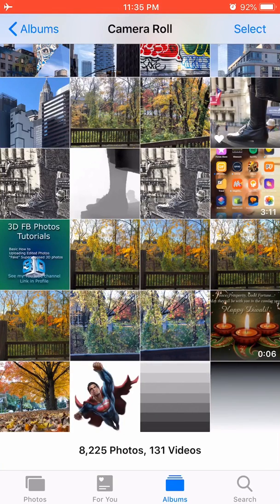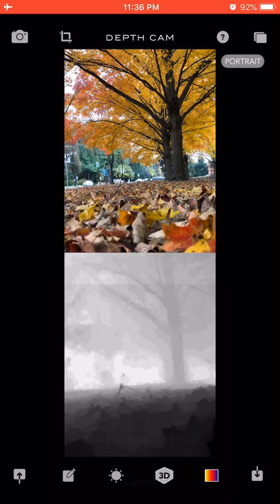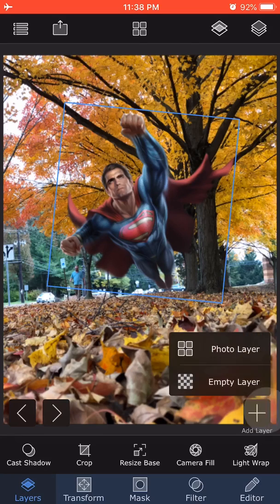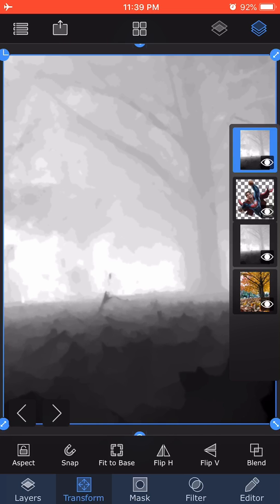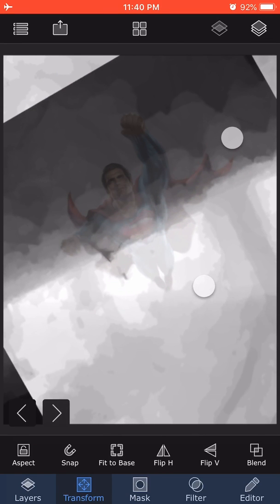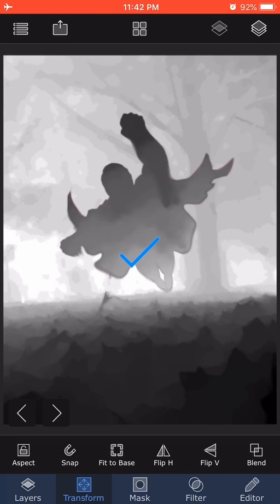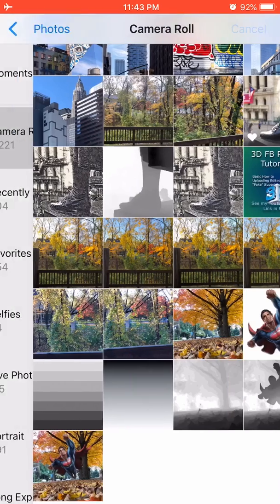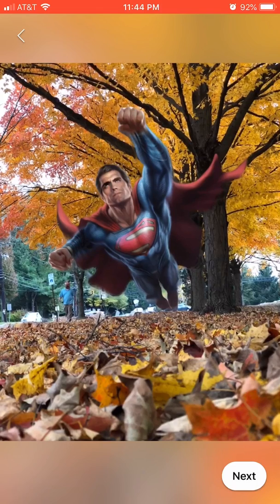Add Superman to your Facebook 3D photo with SuperimposeX and DepthCam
Adding objects with depth maps to a 3D photo on your iPhone with 2 inexpensive iOS apps: DepthCam and SuperimposeX